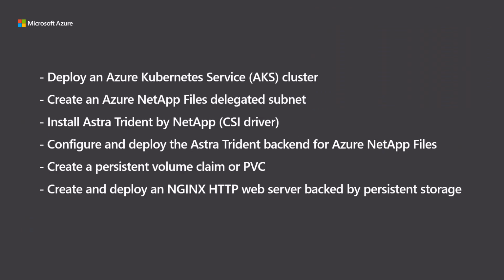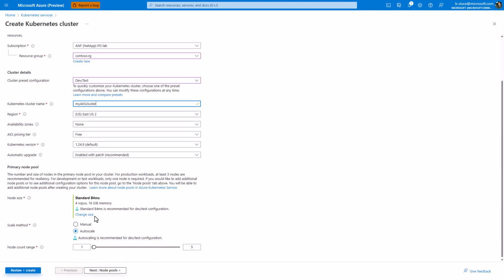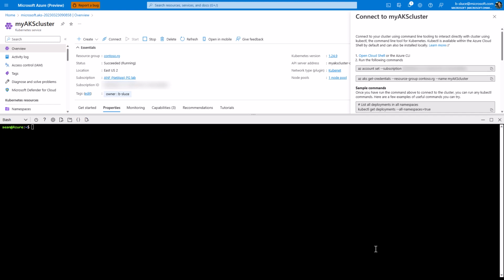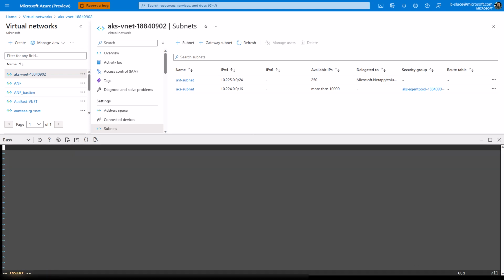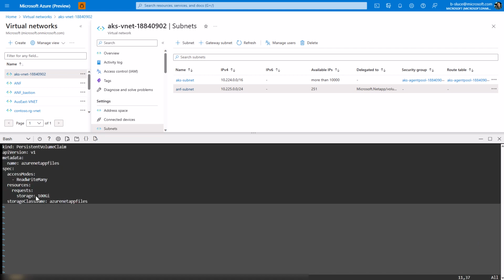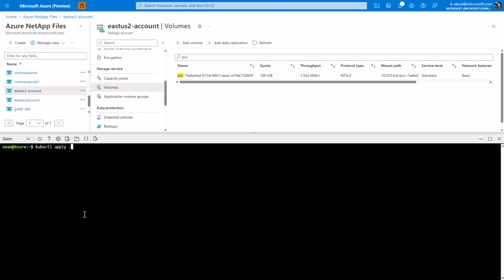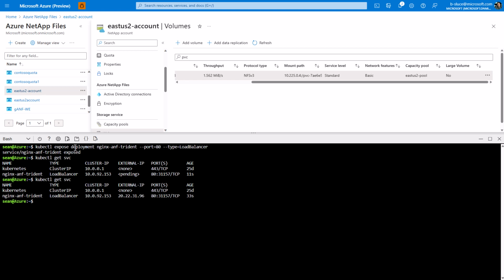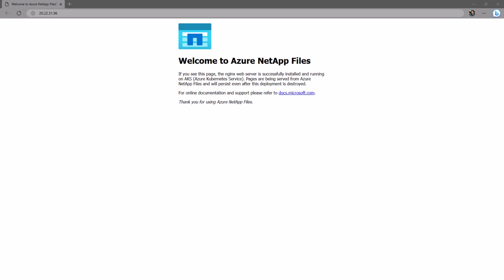How-to: Dynamically provision Azure NetApp Files volumes to AKS w/ Astra Trident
Do you need persistent storage for your Azure Kubernetes Service (AKS) workloads?

Did you know that Azure NetApp Files is a fully managed Azure file storage service that offers high performance, availability, scalability, and security for your Kubernetes applications?

With Azure NetApp Files for Kubernetes you can...

- Simplify your Kubernetes storage management by using familiar tools and protocols such as SMB and NFS
- Optimize your Kubernetes performance by choosing from different service levels and tiers that suit your workload needs
- Protect your Kubernetes data by using built-in backup and restore capabilities, as well as encryption and replication options
- Dynamically provision Azure NetApp Files persistent volumes using the free CSI driver, Astra Trident

In this video I'm going to show you how to get started with Azure Kubernetes Service and Azure NetApp Files while deploying persistent storage volumes dynamically provisioned using Astra Trident.

At the end of this video, you'll have deployed an NGINX webserver backed by an Azure NetApp Files persistent storage volume.